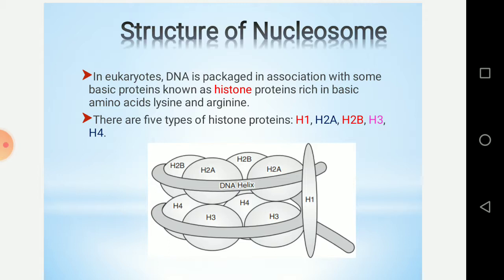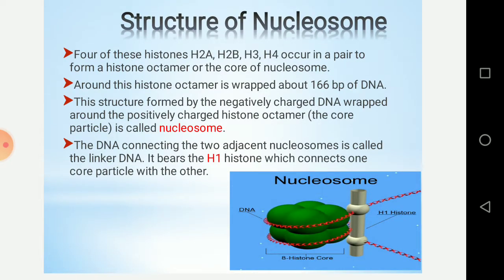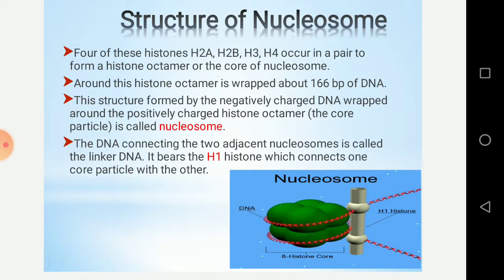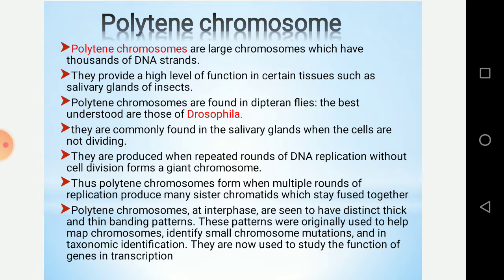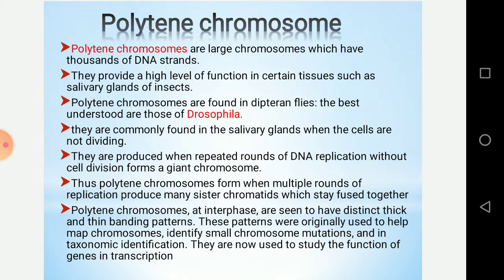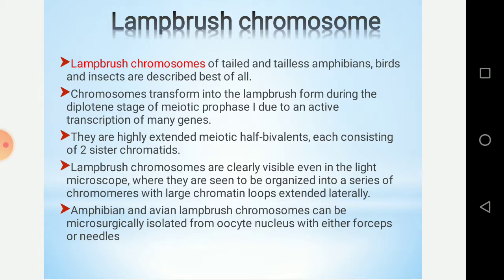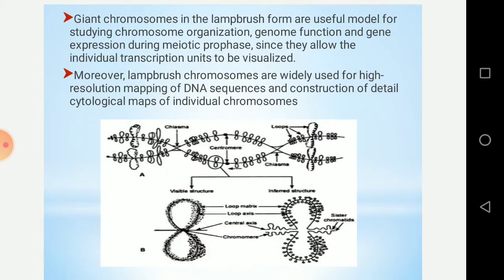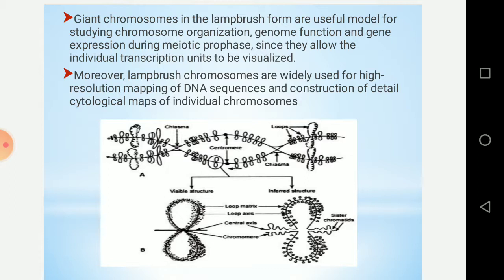Nucleosome, polytene chromosome and lampbrush chromosome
All about Nucleosome, polytene chromosome & lampbrush chromosome